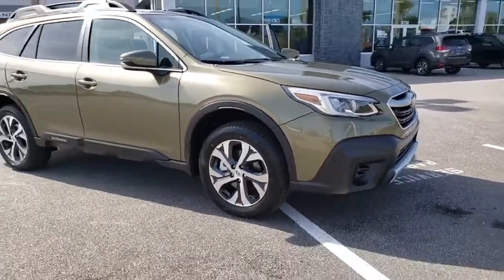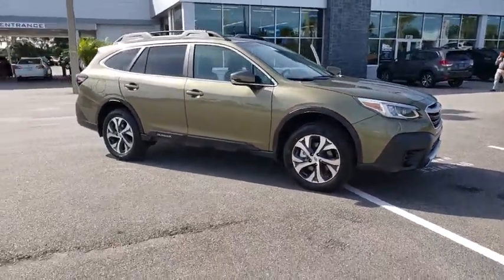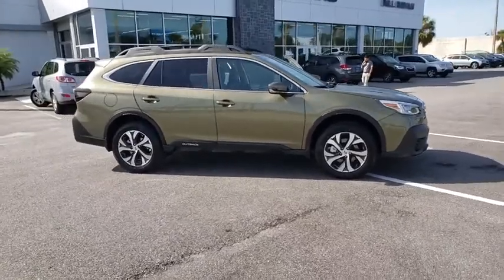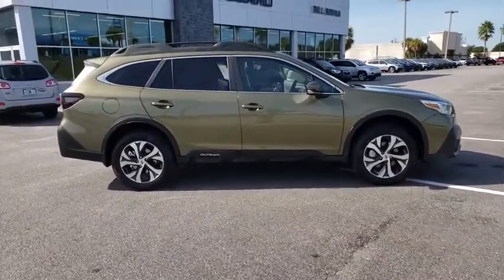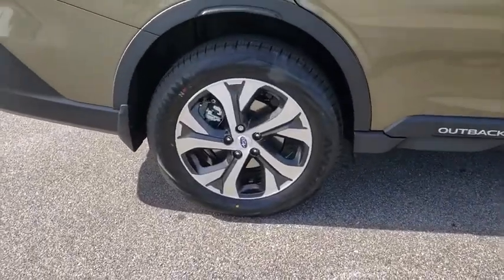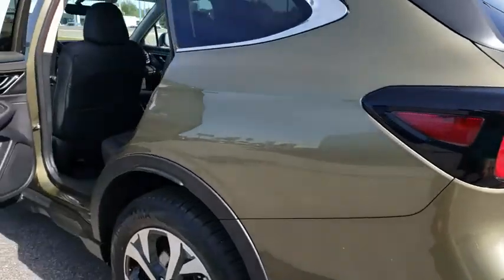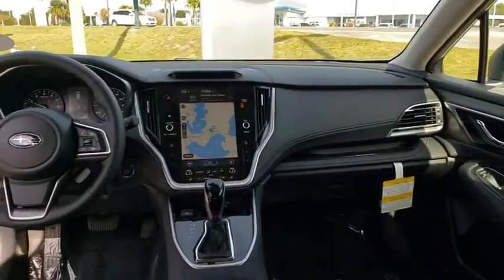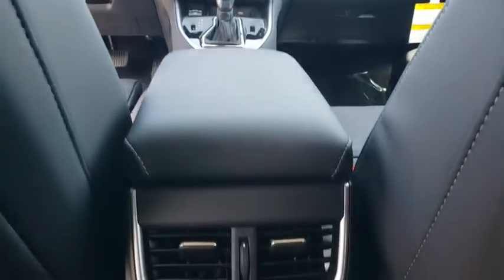2020 Subaru Outback Ocala, Sanford, Daytona, Clermont, Leesburg, FL S20116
Autumn Green Metallic New 2020 Subaru Outback available in Ocala, Florida at Bill Bryan Subaru. Servicing the Sanford, Daytona, Clermont, Leesburg, FL area.
2020 Subaru Outback Limited XT - Stock#: S20116 - VIN#: 4S4BTGND6L3138371